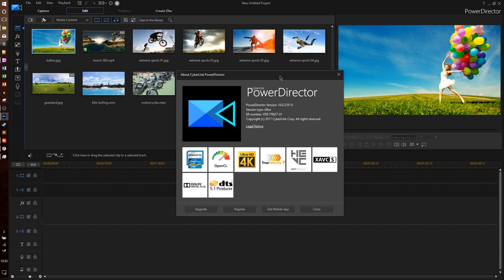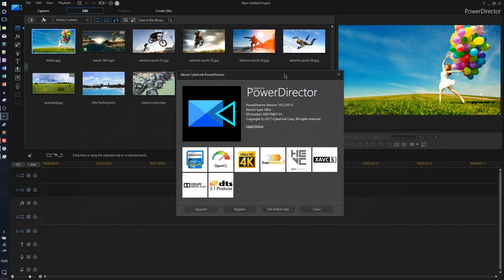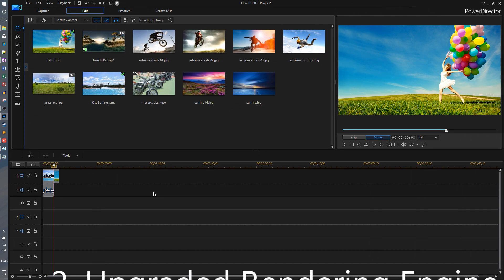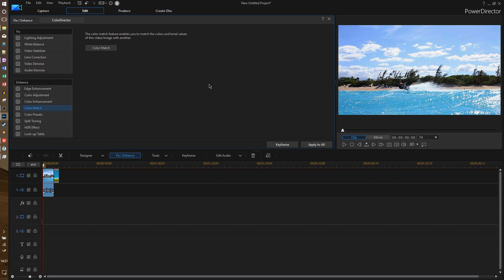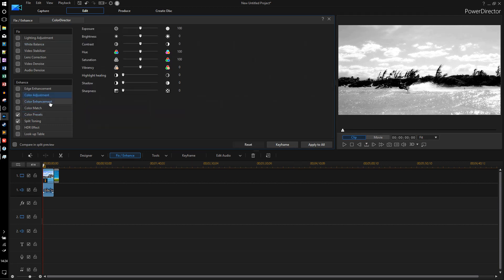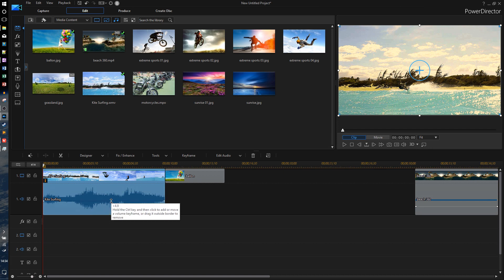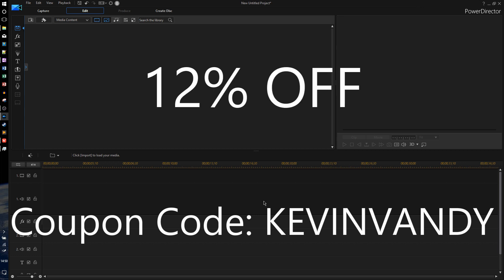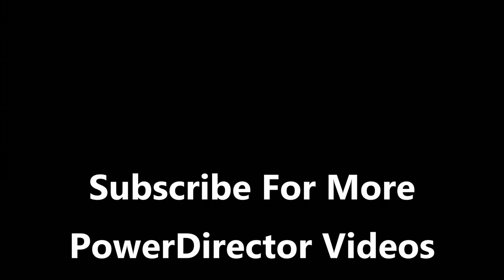CyberLink PowerDirector 16 Review! What's New? (Ultra)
In this review of, I point out all the new features of PowerDirector 16.

See the comparison chart for the different buying options of PowerDirector 16

CyberLink PowerDirector 16 introduces a few new features, though this isn't a huge upgrade. This release of PowerDirector is more about fine-tuning than being a big upgrade.

I try to answer as many of them as I can as often as I can.

Did you like this video? This video is part of a whole playlist of other similar tutorials.

The background music is from Jukedeck. If you are interested in trying it out yourself,